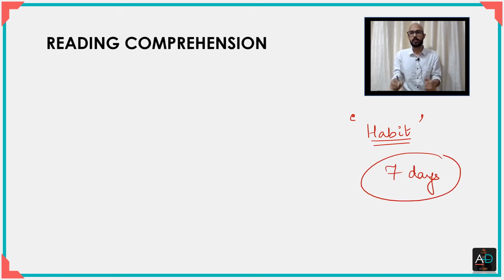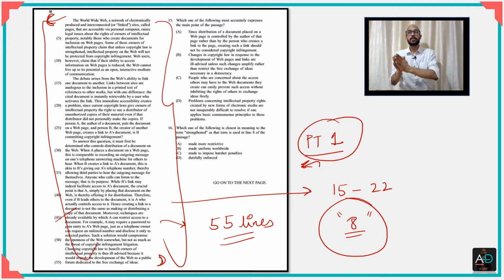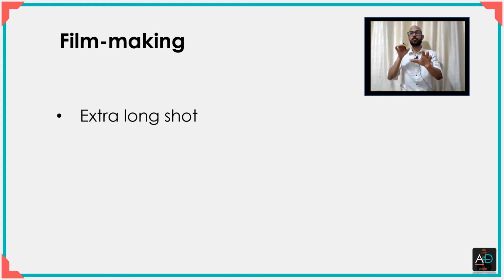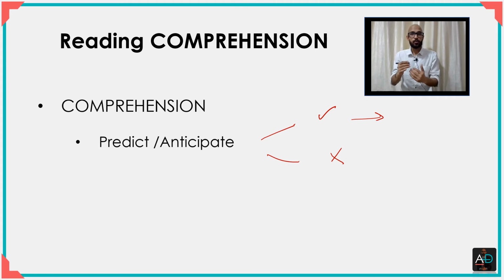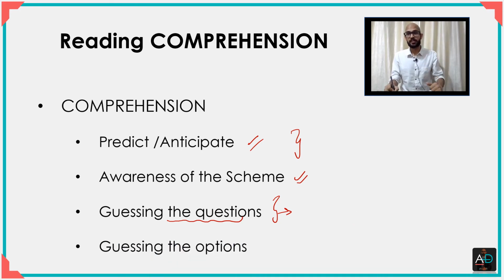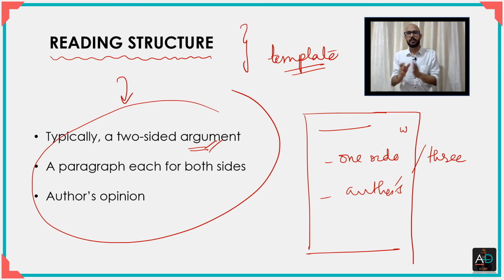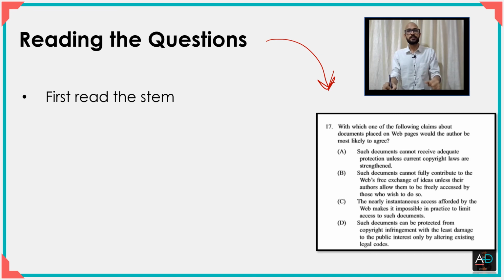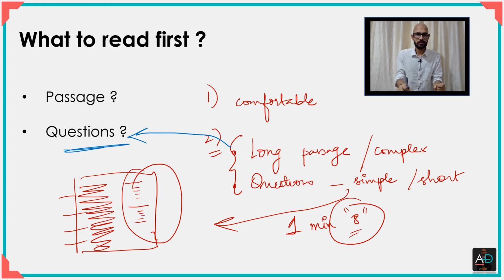Reading Comprehension for LSAT-India 2022 | Part 1 of 7 | June 2022 | Prof. Ankit Dhotrekar